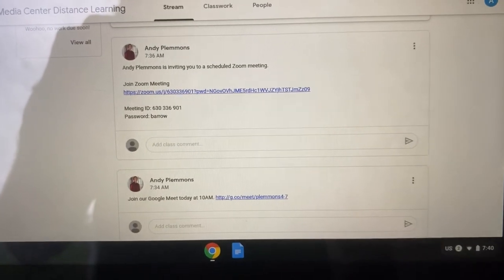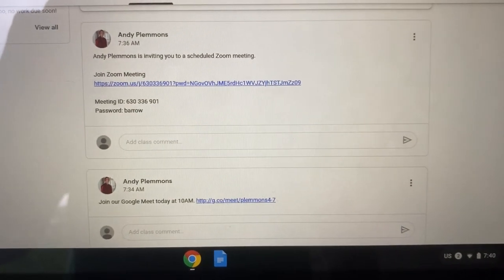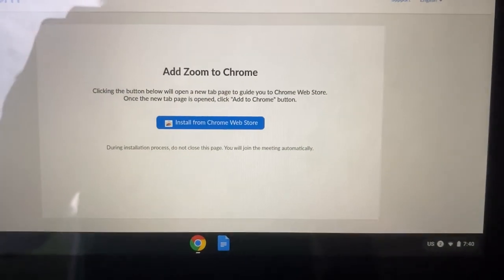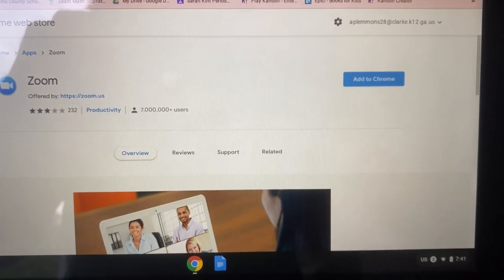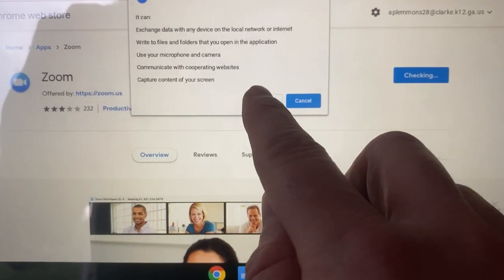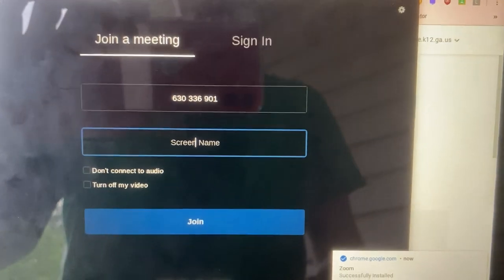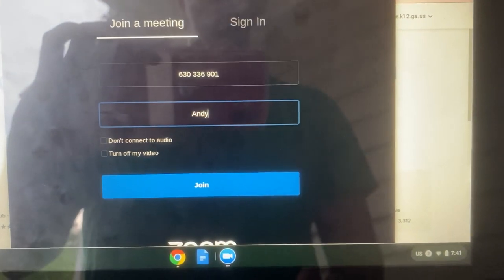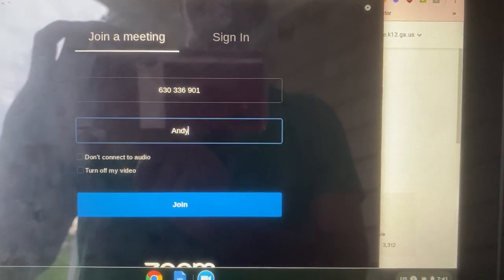CCSD Students Installing Zoom